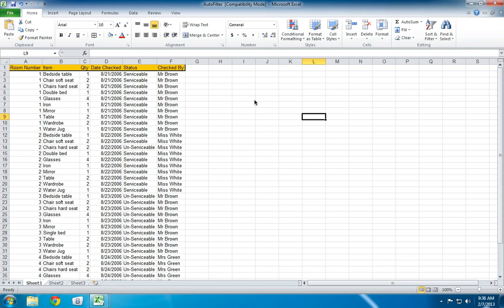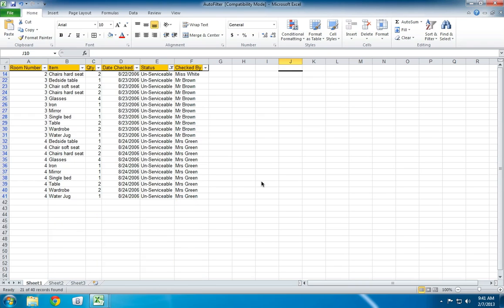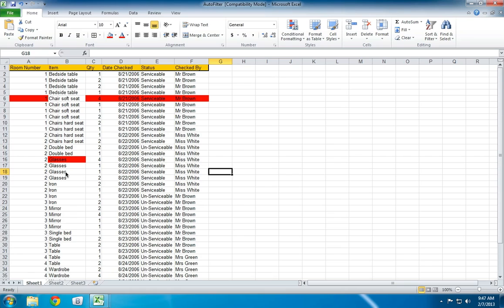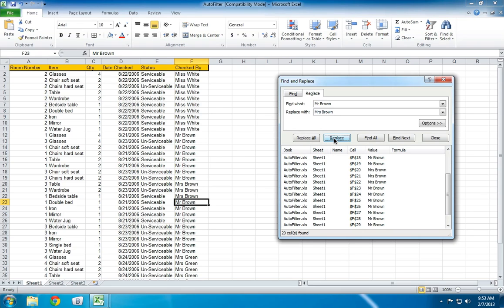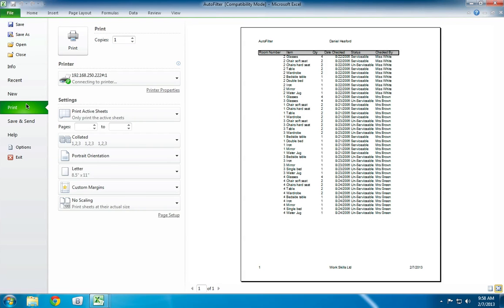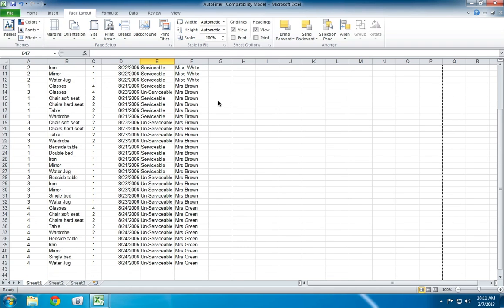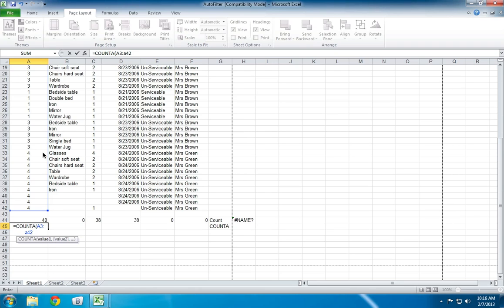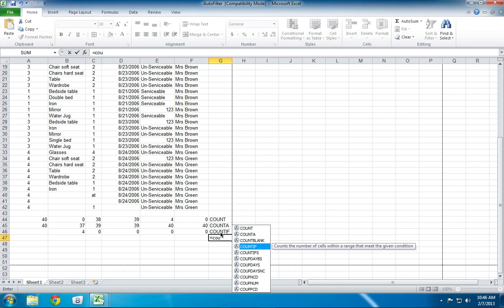2010 Spreadsheets Lesson 4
Using Excel 2010

Filters
Headers and Footers
Sort
Count / Counta / CountIF